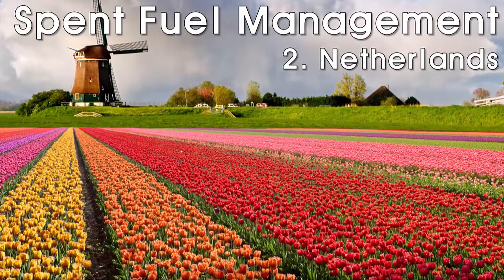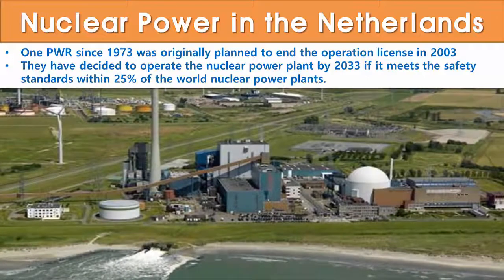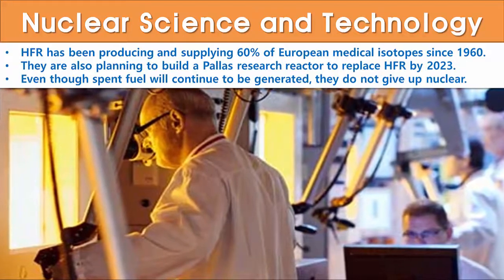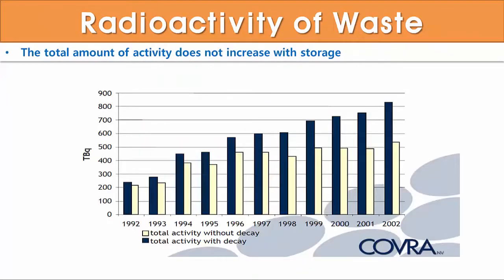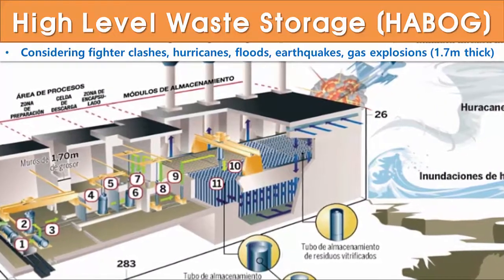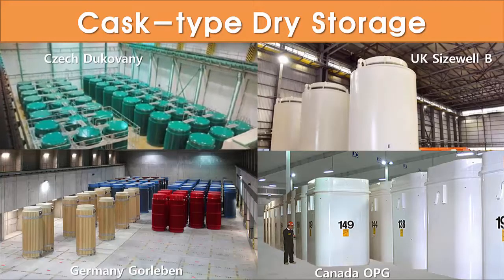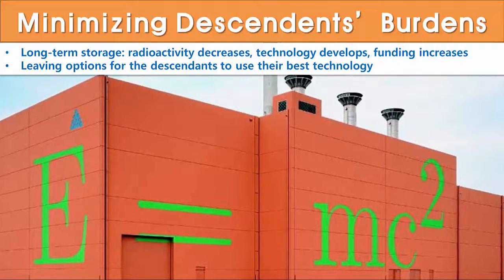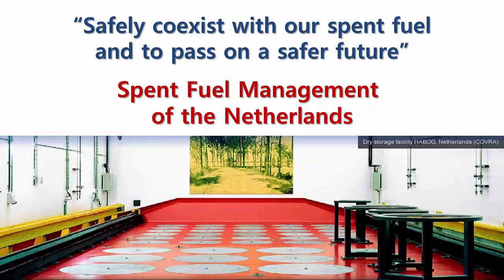Spent Fuel in the Netherlands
Spent Fuel Management in the Netherlands